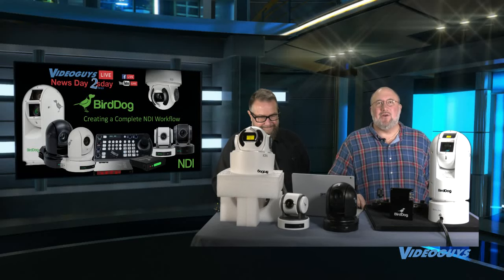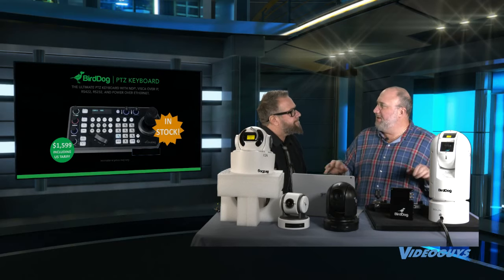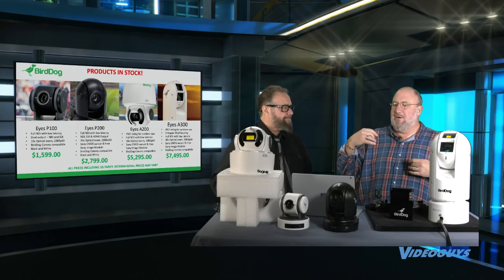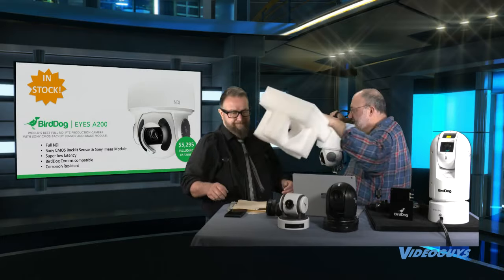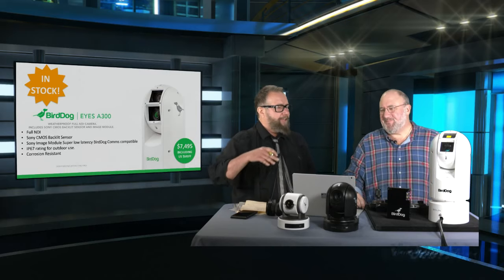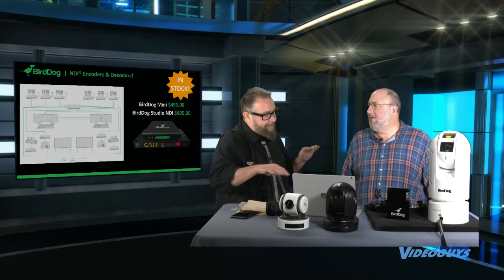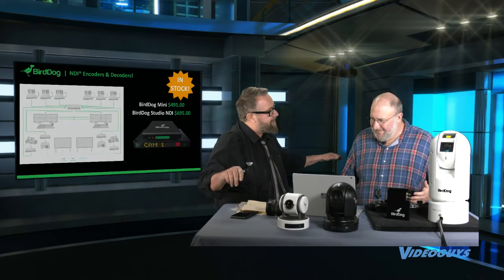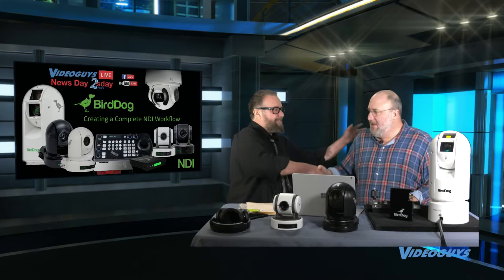Completing Your NDI Workflow with BirdDog Videoguys Live Webinar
On our first Videoguys LIVE News Day 2sDay Webinar of the new year we are joined by BirdDog's own Don Riegle to discuss the new BirdDog PTZ NDI Cameras and Controller.  We discuss how you can implement BirdDog products to complete your NDI workflow.